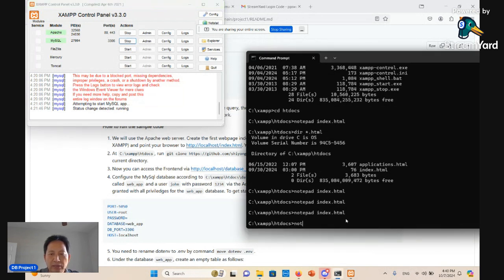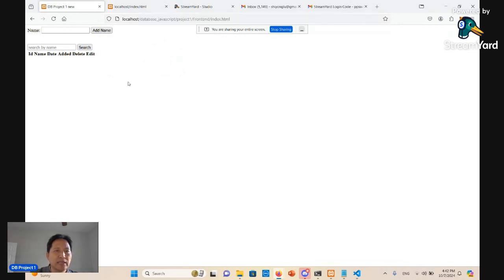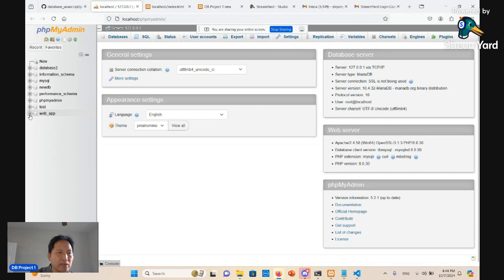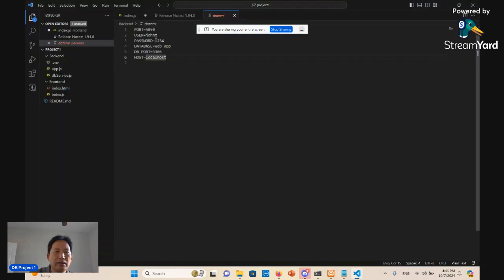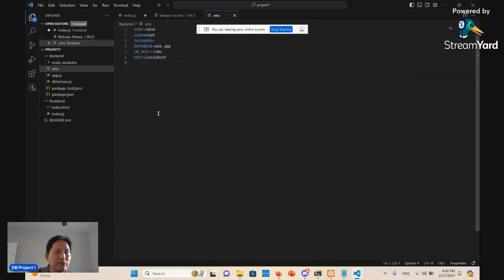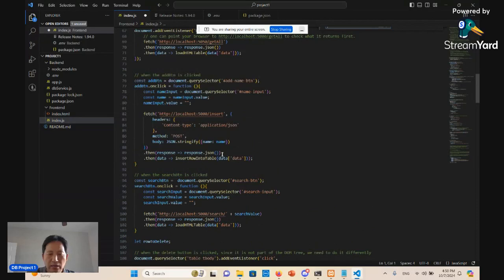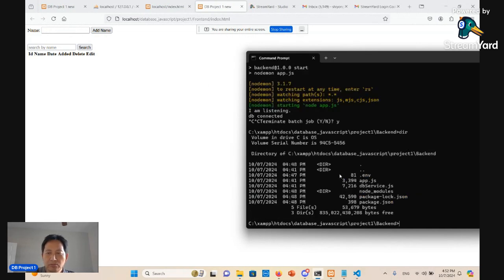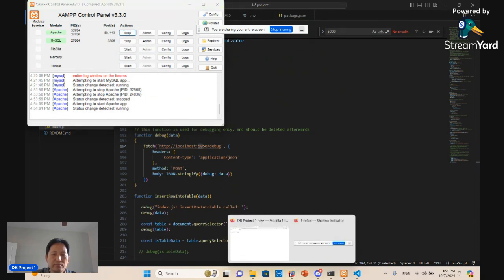Database Project 1 Video 1